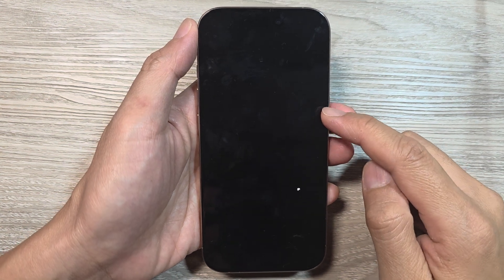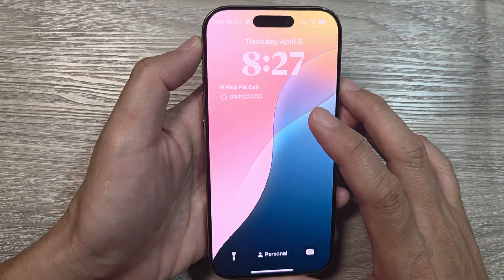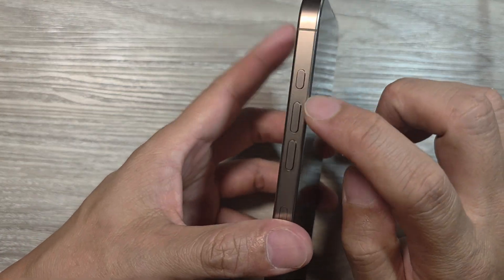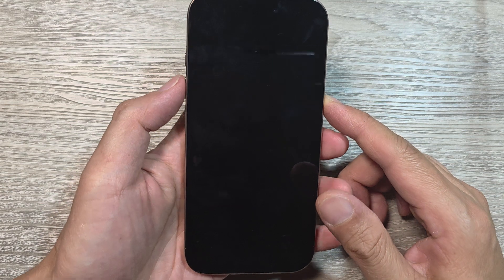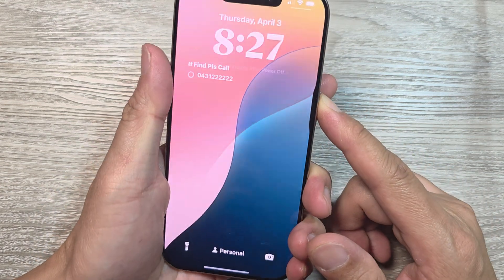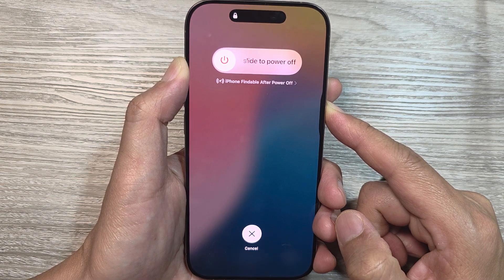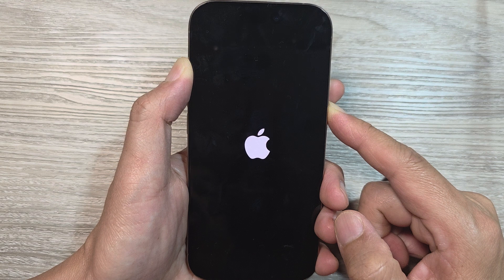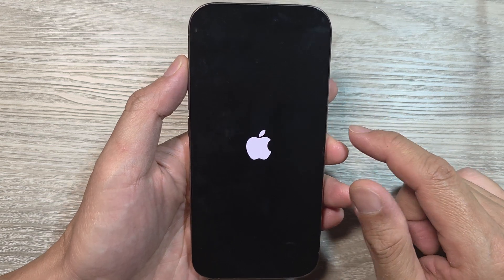⚡How to Fix Black Screen on iPhone 16e/16 – 1 Minute Fix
In this video, we’ll show you how to fix the black screen issue on your iPhone 16e or iPhone 16 in just 1 minute. This easy, quick fix will help you get your device back up and running if it's stuck on a black screen and not responding. Follow the step-by-step guide to resolve this common issue without needing to visit the Apple Store or use complicated tools. If your iPhone is unresponsive, this video will help you restore its functionality in a flash!

This video also covers topics:
✅ How to force restart iPhone 16e/16
✅ Troubleshooting iPhone screen issues
✅ Fixing unresponsive iPhone in under 1 minute

Step-by-Step Instructions to Fix Black Screen on iPhone 16e/16

Step 1: Press and release the Volume Up button.
Step 2: Press and release the Volume Down button.
Step 3: Press and hold the Side Button until you see the Apple logo.
Step 4: Once the Apple logo appears, release the Side Button.
Step 5: Wait for your iPhone to restart and the black screen issue should be resolved.

This will force restart your iPhone, and it should start working again with no black screen!